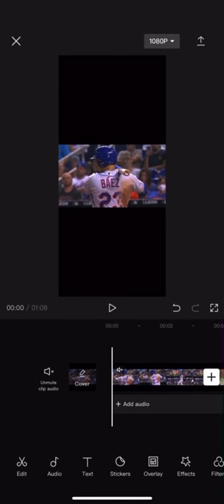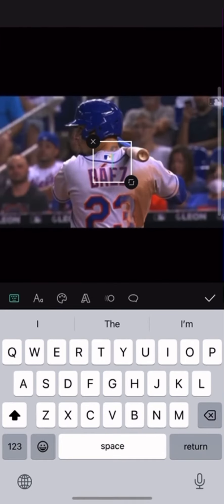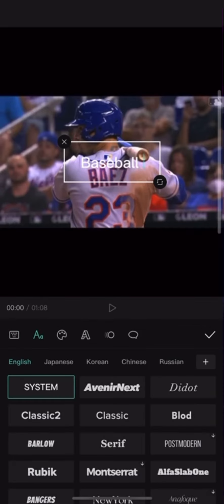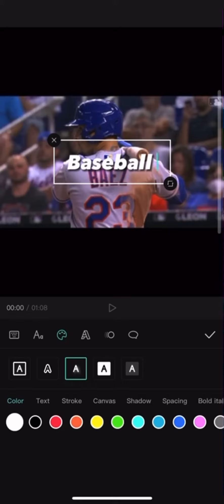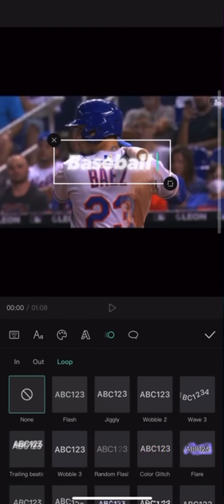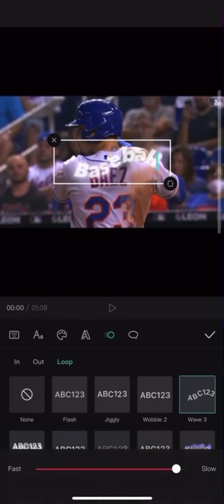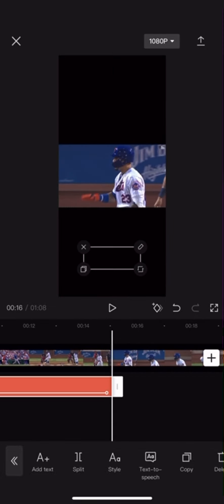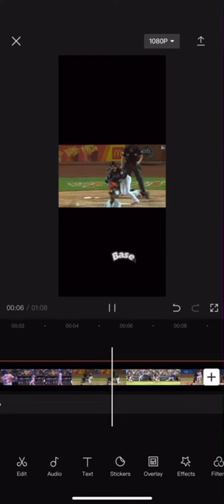Tutorial of how to make your own watermark in CapCut ￼￼